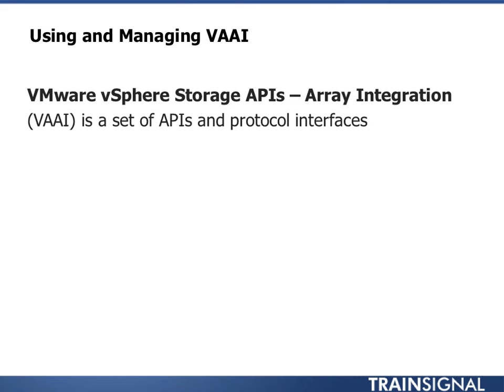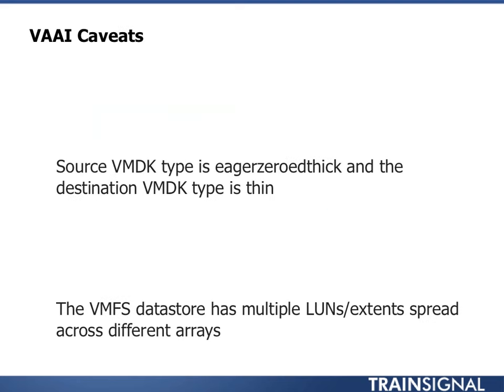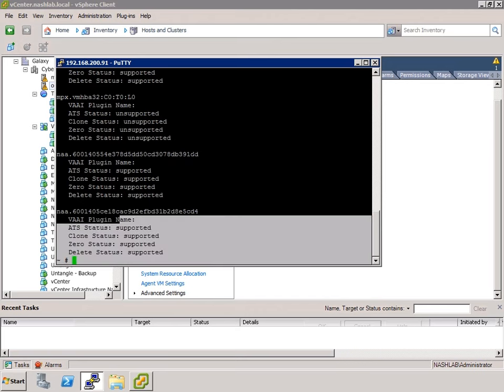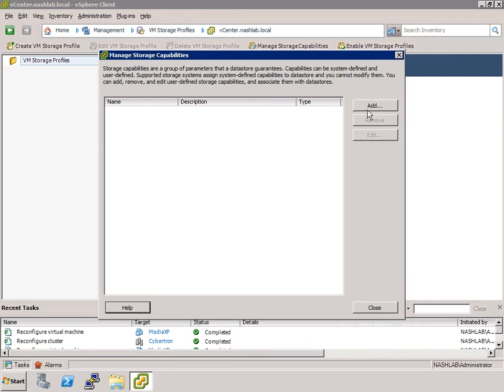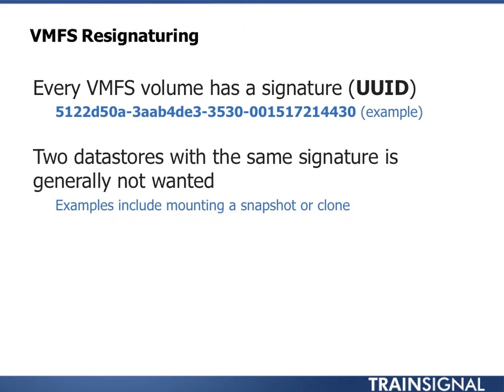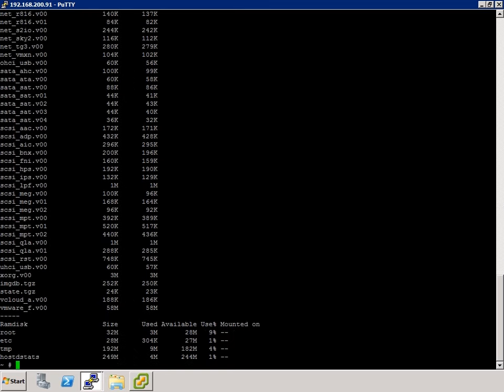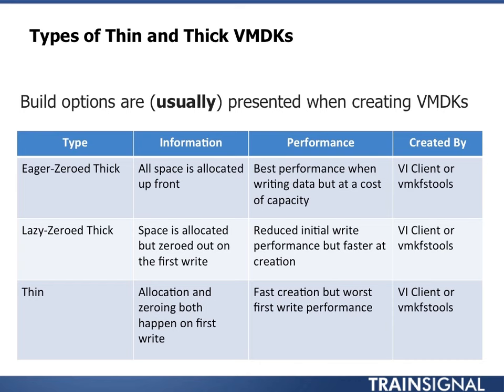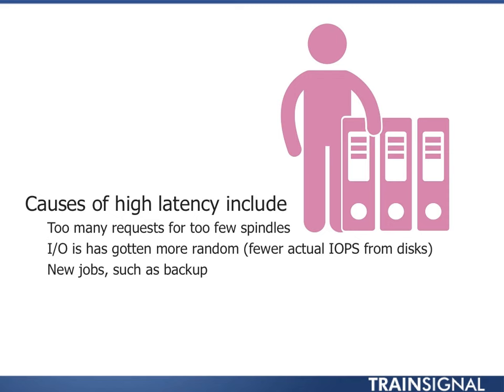Storage Capacity Management in VMware vSphere | vmworld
Vmare Vsphare
Computer Network